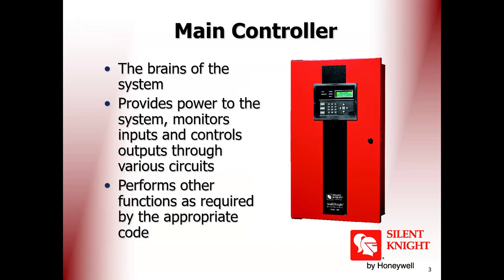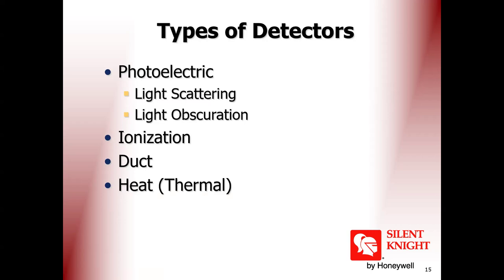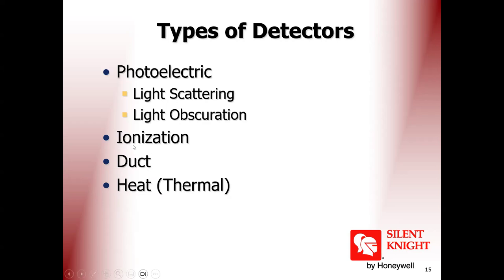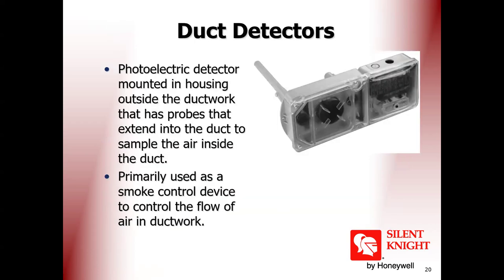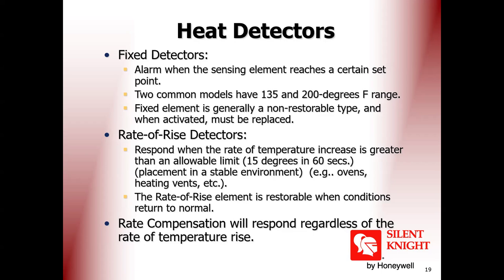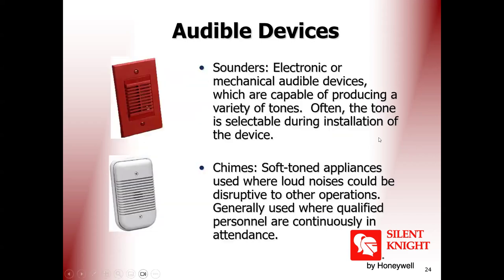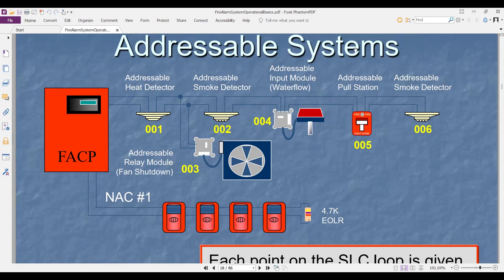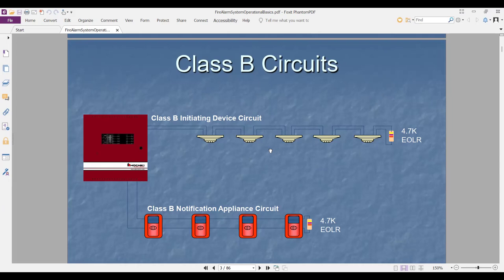Fire Alarm Essentials ( English ) 1/2